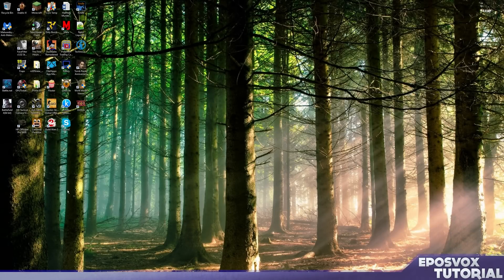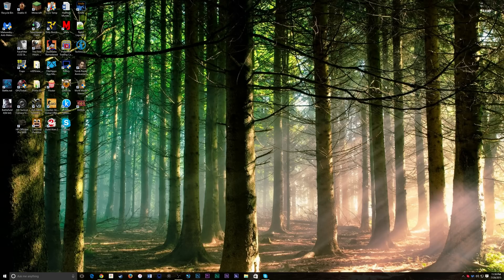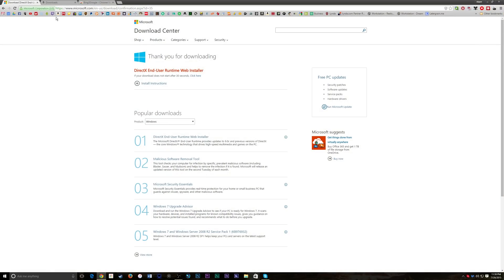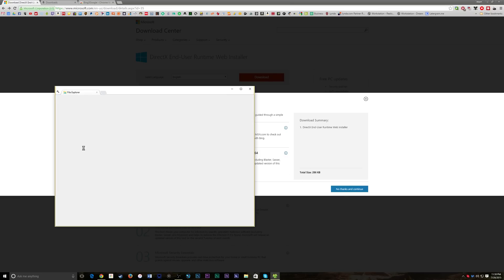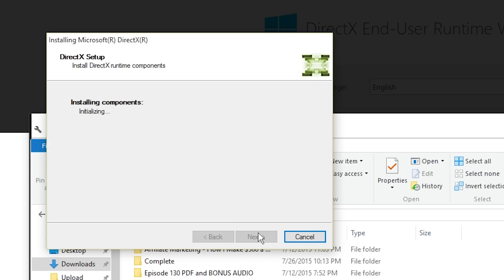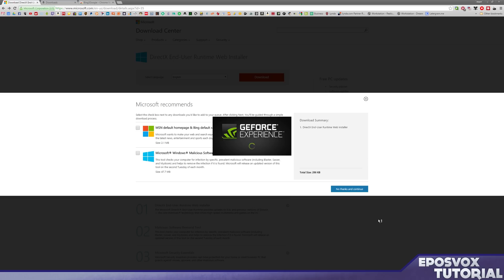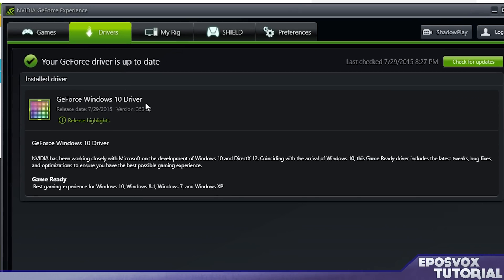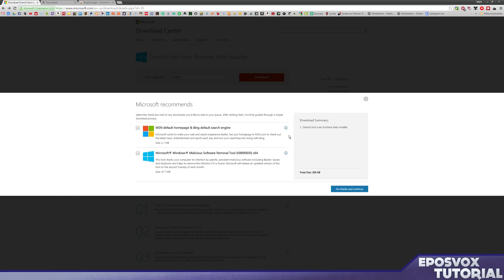Windows 10 DirectX Fix | Windows 10 Tips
This is a quick tutorial on how to fix errors saying that DirectX is no longer present on your system after upgrading to Windows 10. The normal DirectX runtime web installer is fully compatible with Windows 10, and will install the older versions for you, since Windows 10 only comes with DirectX 12.

Make sure you update your graphics drivers, too!!

(Updated 9-25-15)